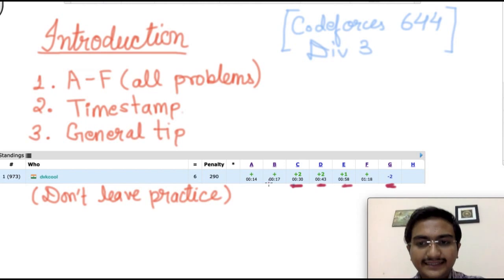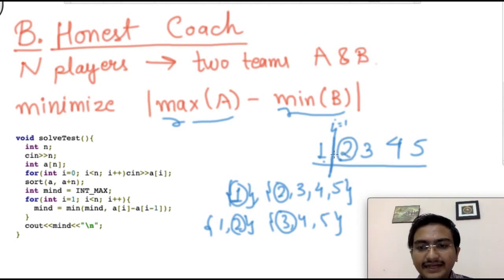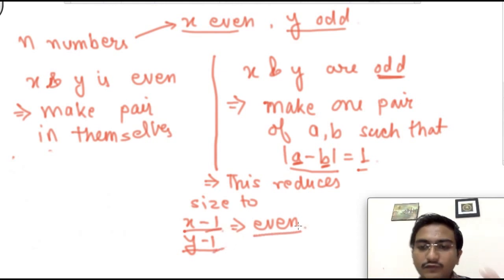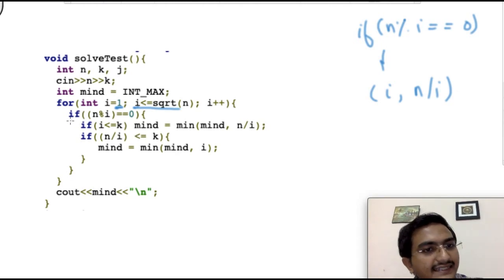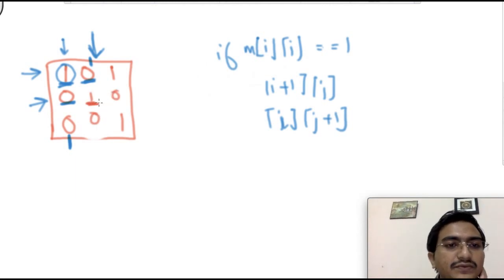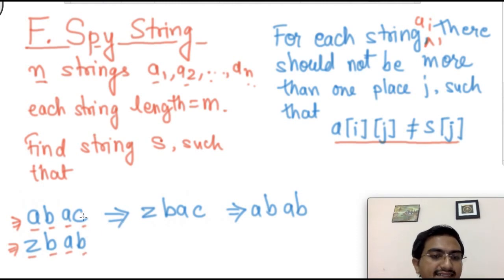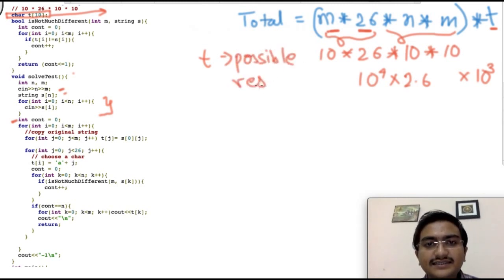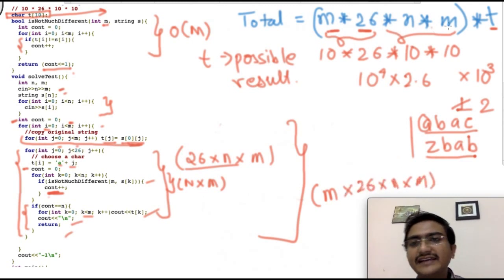A, B, C, D, E & F Codeforces #644 Div3 solutions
Timestamps are as follows:
A: 01:08
B: 03:12
C: 06:31
D: 10:39
E: 14:10
F: 20:26

Happy Coding